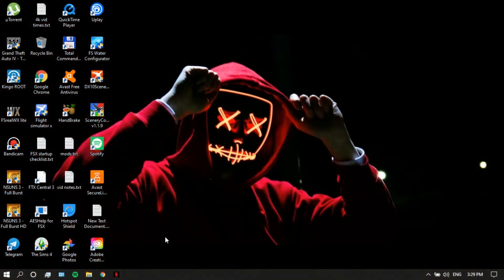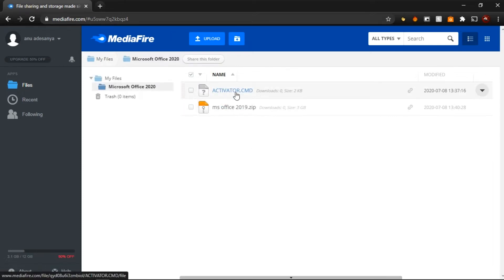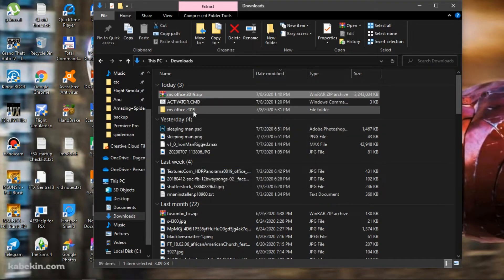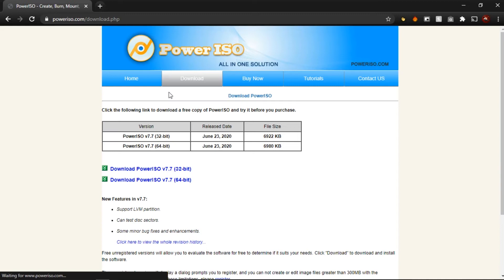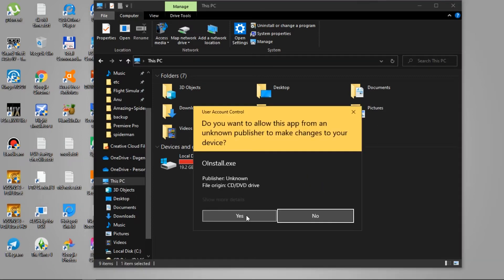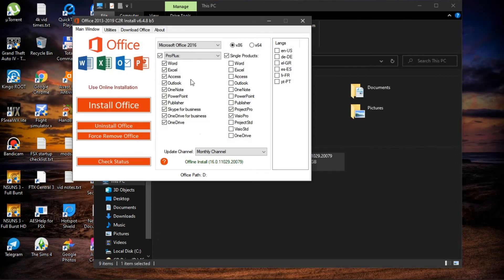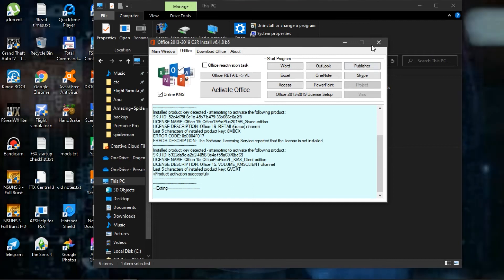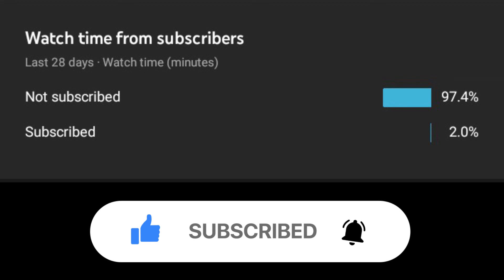How to get Microsoft Office 365 for free 2020